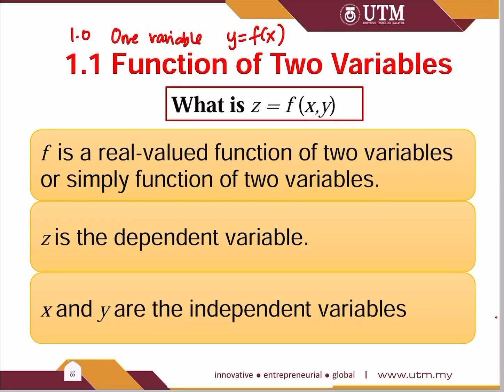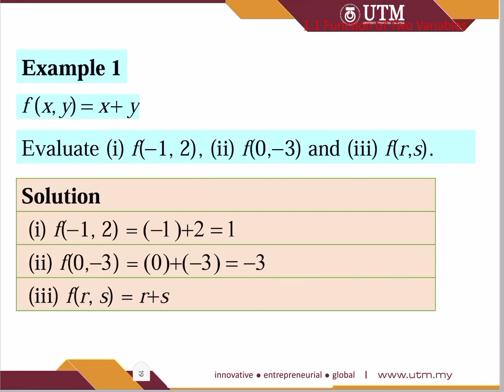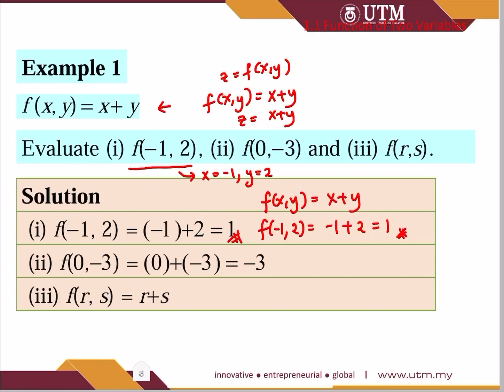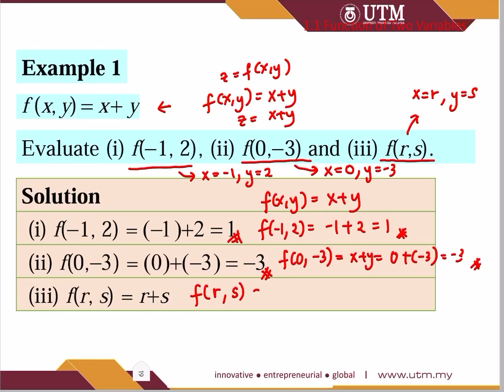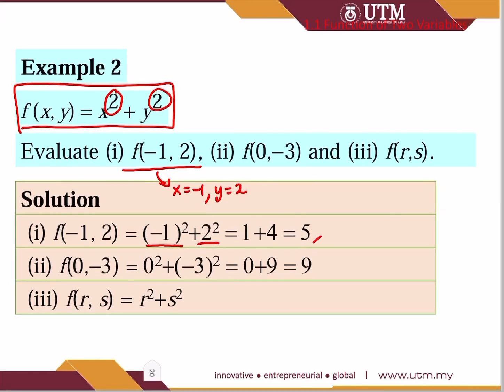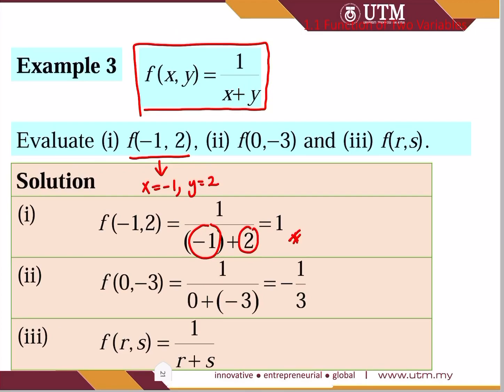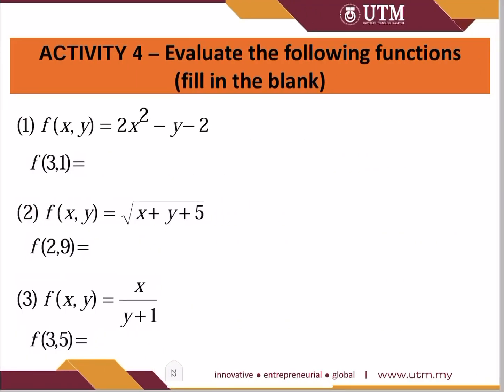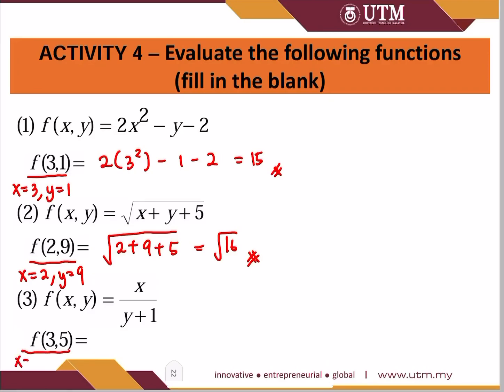Part 6 Multivariable Functions: Function of two variables - Introduction